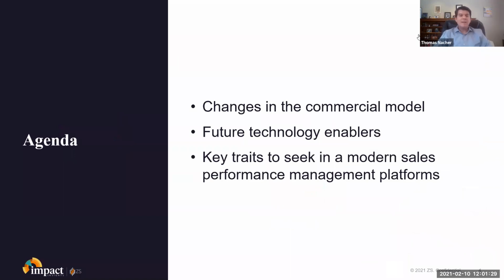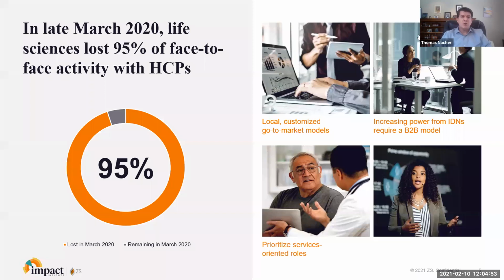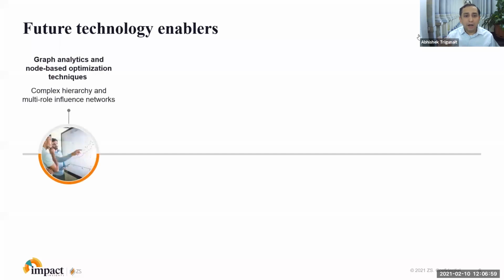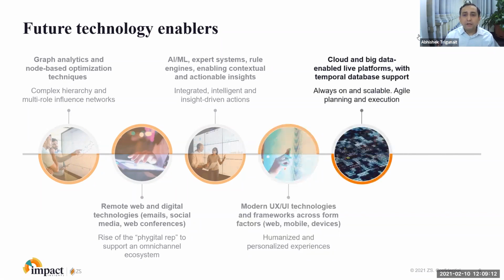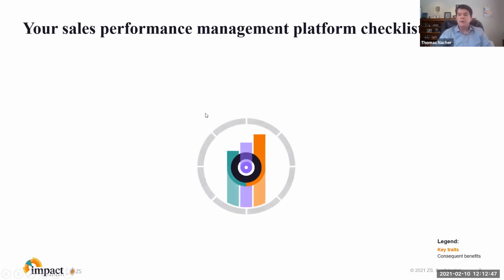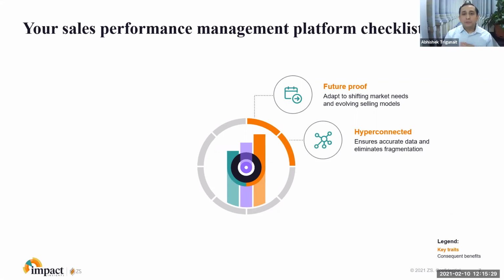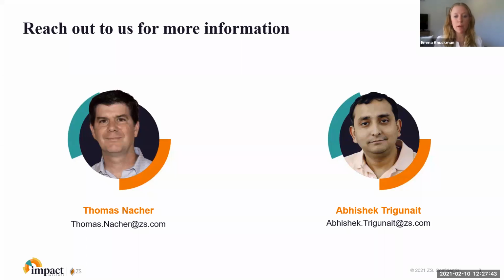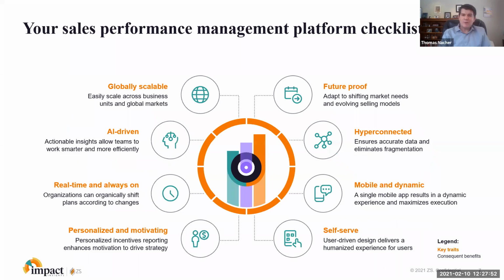Impact Insights Webinar- 10th Feb